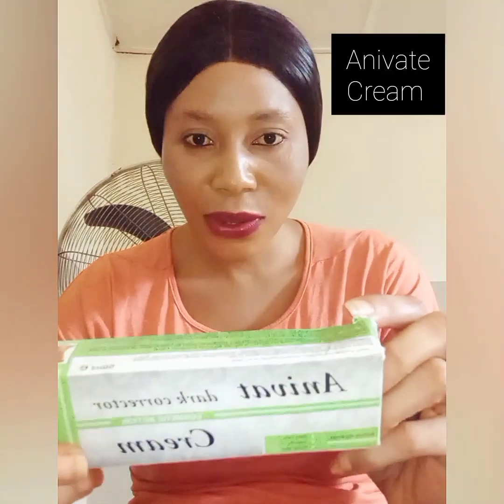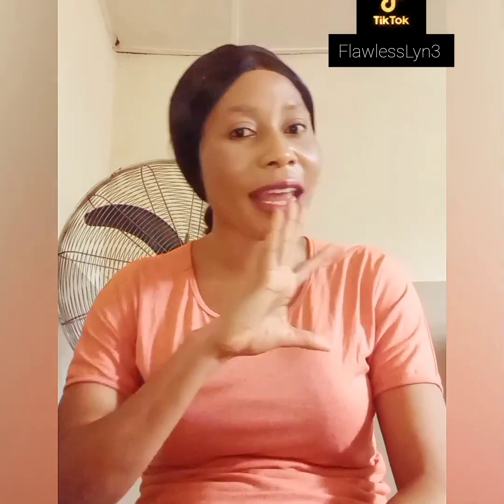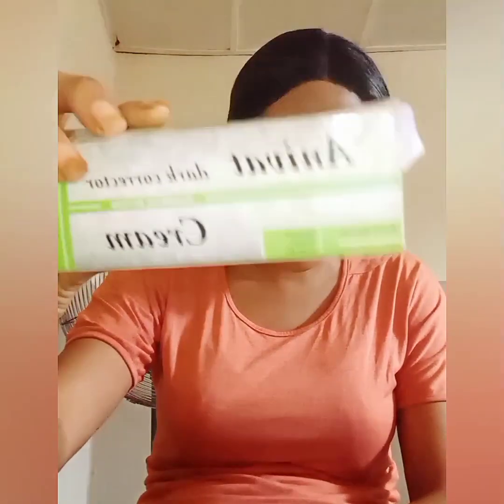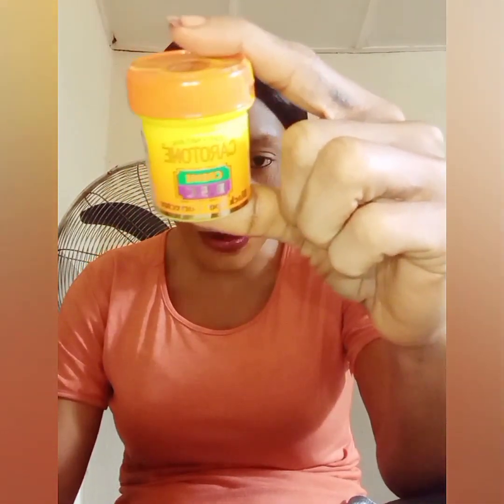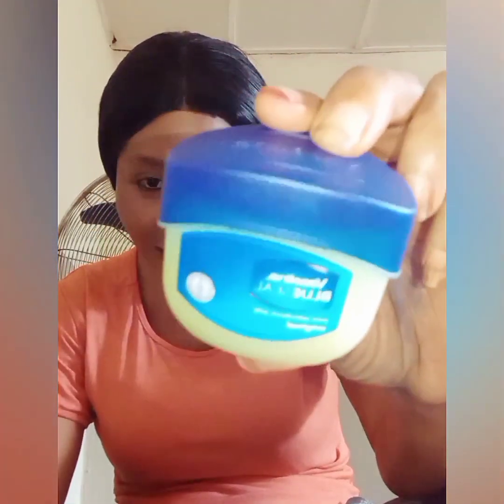Get rid of dark knuckles/prevention& treatment/best tube for dark Knuckles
ABOUT FLAWLESSLYN
FlawlessLyn is cream formulator and a skin therapist who is here to provide us with tips and tricks on how to glow a healthy skin tone.